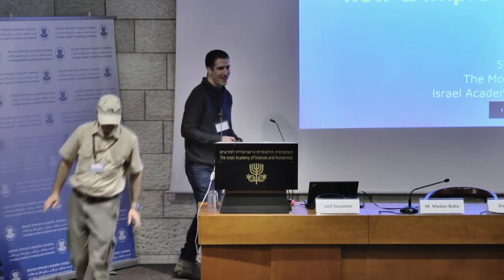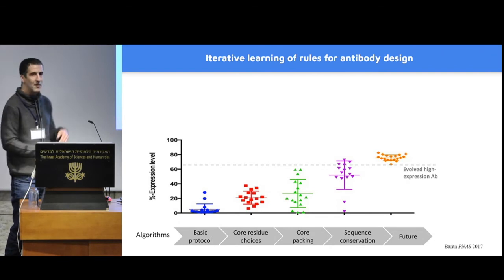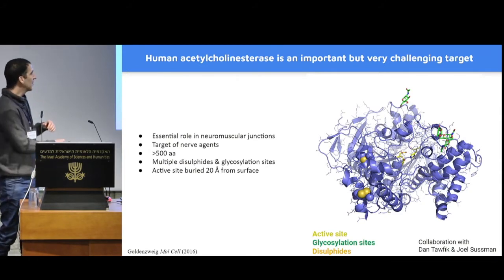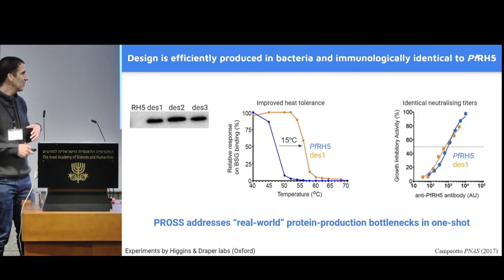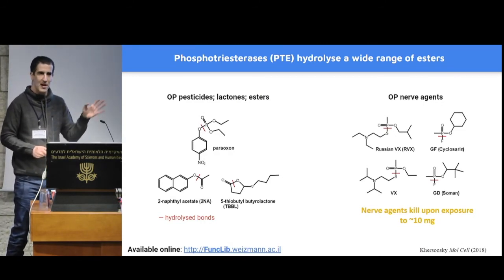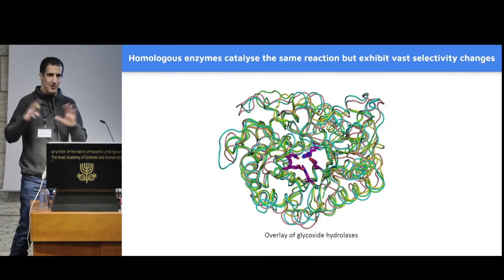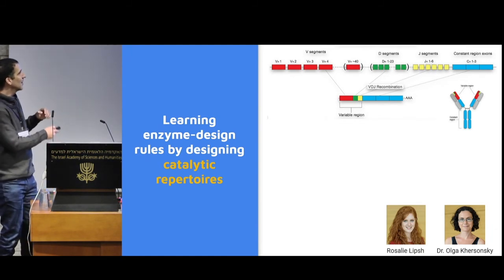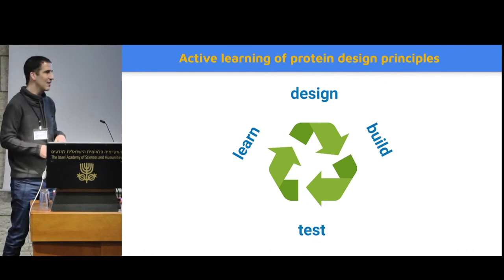Structural Biology | D2S4 13/21 Evolution-Guided Atomistic Design of New and... - Sarel Fleishman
כינוס משותף של האקדמיה הלאומית הישראלית למדעים והחברה המלכותית הבריטית
The Israel Academy of Sciences and Humanities and the Royal Society
Joint conference on

Structural Biology: The Molecular Fabric of Life

Chairperson: Nathan Nelson, Tel Aviv University

Nili Cohen, President, Israel Academy of Sciences and Humanities
Venki Ramakrishnan, President, The Royal Society
H.E. Ambassador Neil Wigan OBE, British Ambassador to Israel

Ada Yonath, Weizmann Institute of Science
Origin of Life, Next Generation Eco Friendly Antibiotics, and a Connection between Pathogenicity & Evolution

SESSION I Protein Machines on the Membrane

Prof. Yoel Shkolnisky, Tel Aviv University
A Mathematician's Perspective of Cryo-Electron Microscopy

SESSION II From Protein Fibrils to Debilitating Diseases

Sheena Radford, University of Leeds
Seeing Amyloid: Beautiful Structures, Toxic Mechanisms

Meytal Landau, Technion – Israel Institute of Technology
Protein Fibrils in Infectious and Aggregation Diseases

Yarden Opatowsky, Bar-Ilan University
They Repel and Degrade: Novel Structural Insights in Neuronal Degeneration

Chairperson: Richard Henderson, MRC Laboratory of Molecular Biology

Carol Robinson, University of Oxford
Macromolecular Assemblies in the Gas Phase

Michal Sharon, Weizmann Institute of Science
Insights into a New Regulatory Family of the Core Proteasome

Ehud Gazit, Tel Aviv University
Peptide and Metabolite Self-Assembly: Physiology, Pathology, and Nanotechnology

Roger Kornberg, Stanford University
The Molecular Basis of Eukaryotic Gene Transcription

Chairperson: Joel L. Sussman, Weizmann Institute of Science

SESSION IV Biology as a Data Science and Its Impact on Protein Evolution

M. Madan Babu, MRC Laboratory of Molecular Biology, Cambridge
Data Science Approaches to Biological Systems

Dan Tawfik, Weizmann Institute of Science
Protein Evolution – From So Simple a Beginning

Sarel Fleishman, Weizmann Institute of Science
Evolution-Guided Atomistic Design of New and Improved Protein Activities

SESSION V Mechanism and Regulation in Biological Systems

Gideon Davies, University of York
Mechanistic and Cellular Insight into Medically-Relevant Glycosidases: Conformations, Itineraries and Destinations

Xiaodong Zhang, Imperial College London
Mechanisms of Bacterial Transcription Initiation and Regulation

Chairperson: Sir Venki Ramakrishnan, President, The Royal Society

SESSION VI Lipids, Membranes and Replication

Peter Rosenthal, Francis Crick Institute
Imaging Lipid-Enveloped Virus Assembly and Entry

Etana Padan, The Hebrew University of Jerusalem
The Nanomachine, NhaA Na+/H+ Antiporter

David Barford, MRC Laboratory of Molecular Biology, Cambridge
Molecular Basis for Regulation of the Anaphase-Promoting Complex by the Spindle Assembly Checkpoint

SESSION VII From 3D Structure to Coating of the Intestine

Deborah Fass, Weizmann Institute of Science
Gut Reaction: Disulfide Bonding in the Protective Mucin Coating of the Intestine

Richard Henderson, MRC Laboratory of Molecular Biology
Future Prospects for Cryo EM

Nathan Nelson, Tel Aviv University